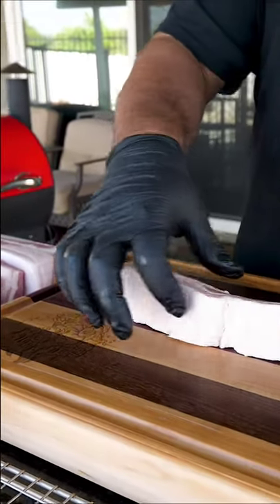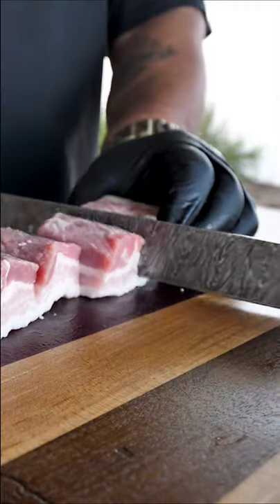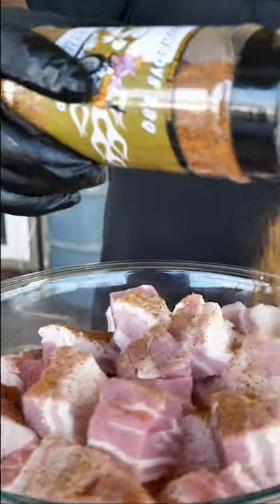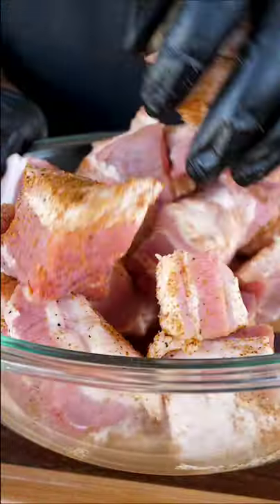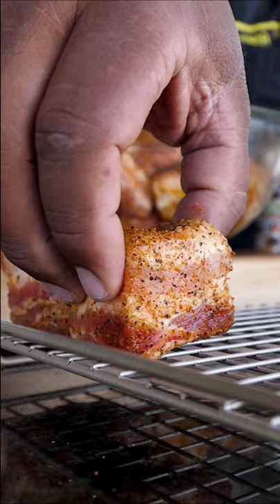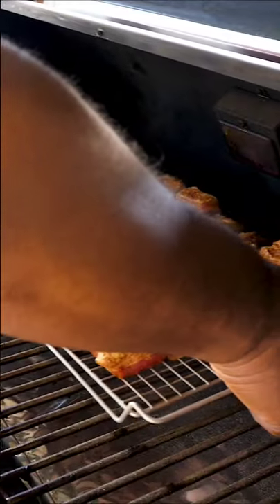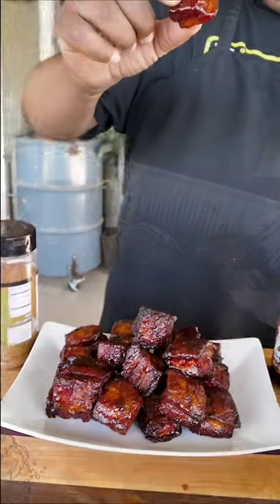Pork Belly Burnt Ends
5198 Arlington Ave
Box 363